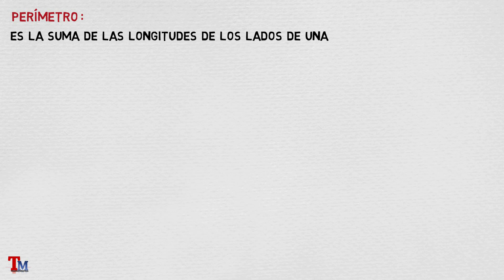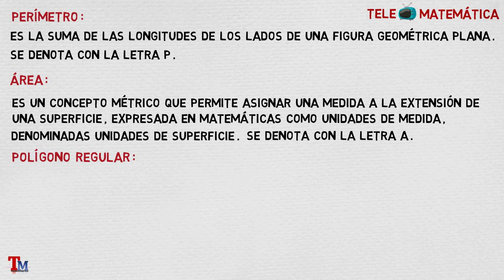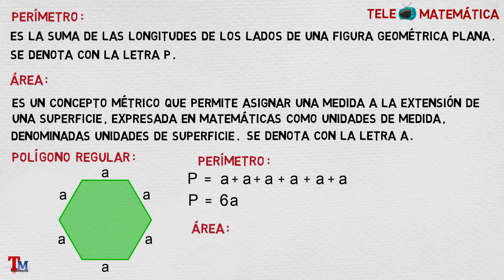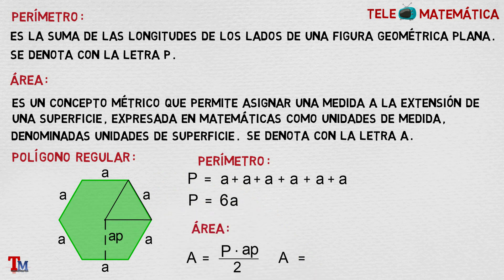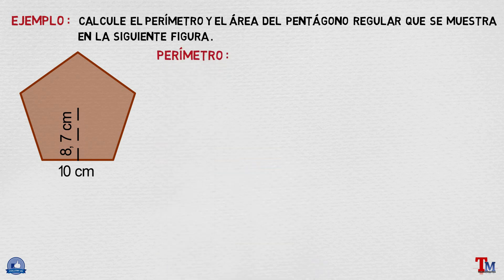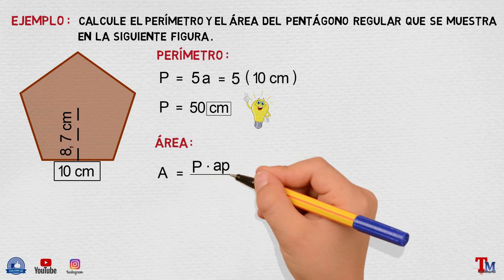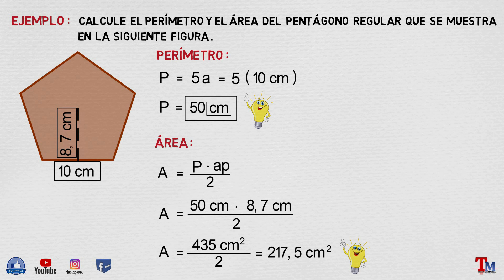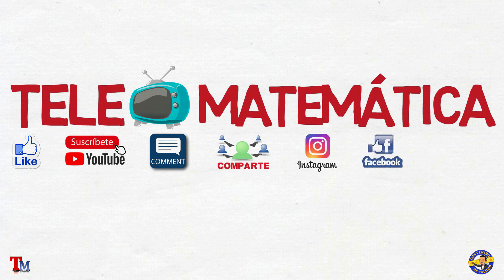¡Perímetro y Área de Polígonos Regulares de Forma Fácil! 🚀📚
🔺 ¿Quieres aprender a calcular el perímetro y el área de polígonos regulares de manera sencilla? 🤯 En este video, te explicamos paso a paso las fórmulas clave y te damos ejemplos prácticos para que lo entiendas sin complicaciones.

📌 ¿Qué es un polígono regular y cómo reconocerlo?
📌 Fórmulas esenciales para calcular su perímetro y área.
📌 Ejemplos resueltos paso a paso para que practiques.

Si quieres mejorar tus habilidades en geometría y matemáticas, ¡este video es perfecto para ti! 🚀📖